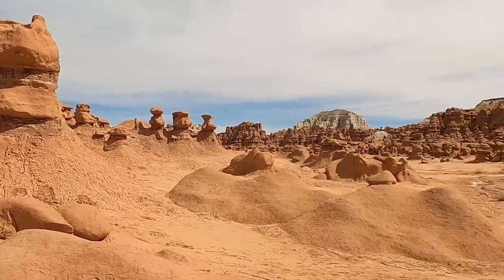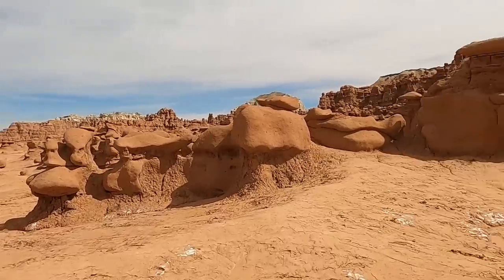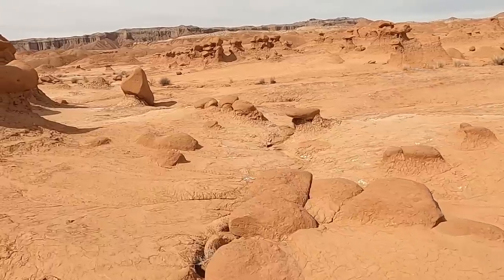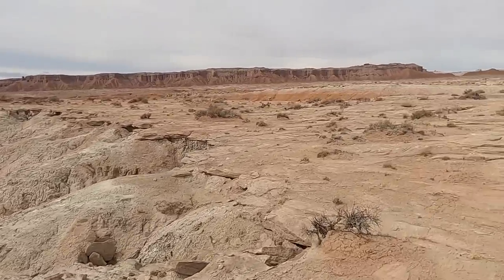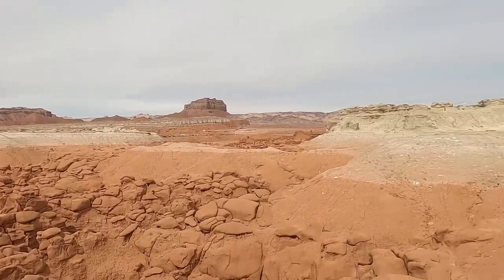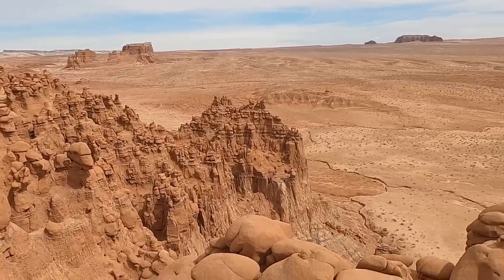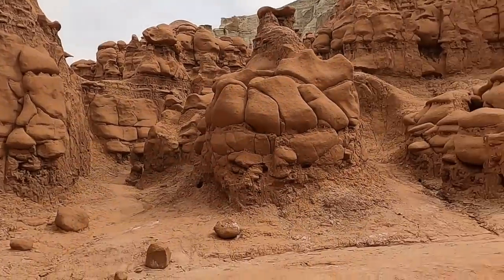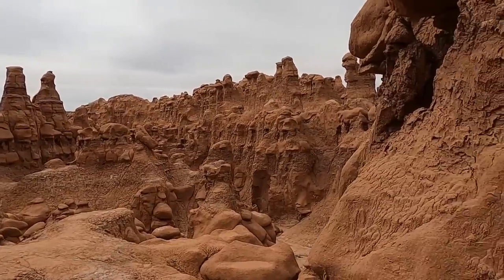Exploring the Scenic Geology of Goblin Valley State Park in southern Utah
Geology professor Shawn Willsey takes you on a geologic tour of the spectacular fairyland landscape of Goblin Valley State Park, Utah. Learn how the Jurassic sedimentary rocks were weathered to form hoodoos, toadstools, pinnacles, and otherworldly shapes.

Support these videos!  You can ensure these videos continue by providing support (travel logistics, content creation, etc.) Send support via:

or a good ol' fashioned check to:
Shawn Willsey
College of Southern Idaho
315 Falls Avenue